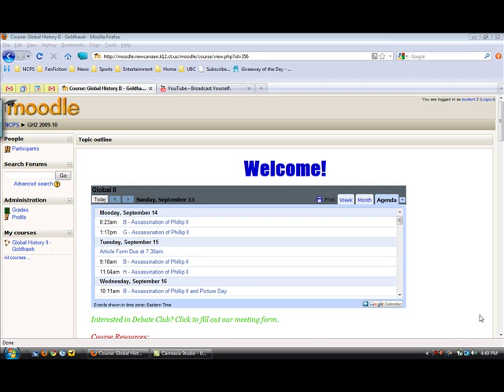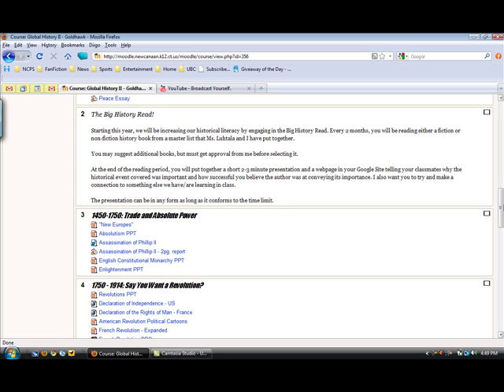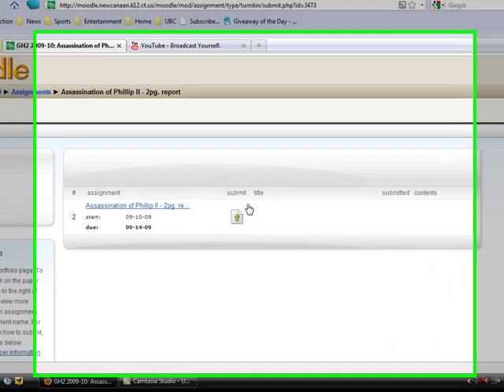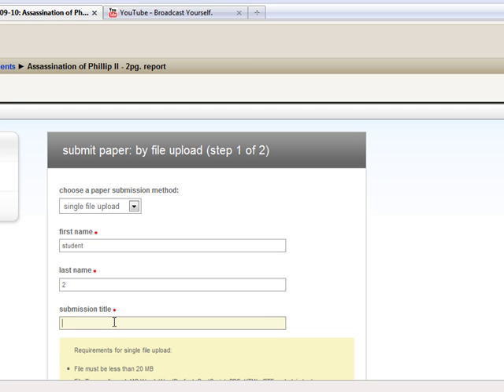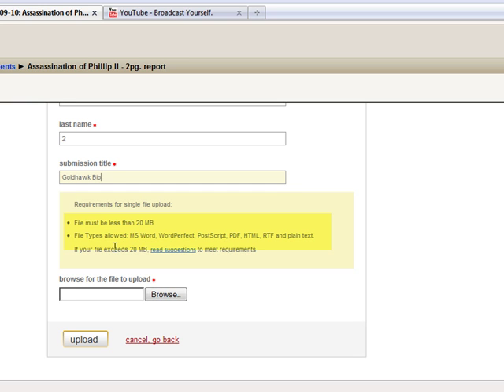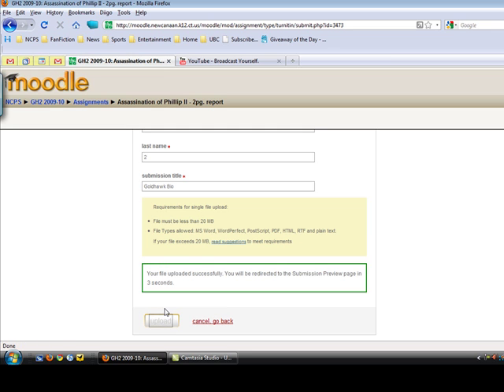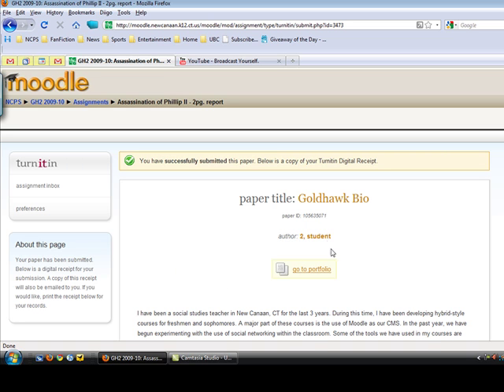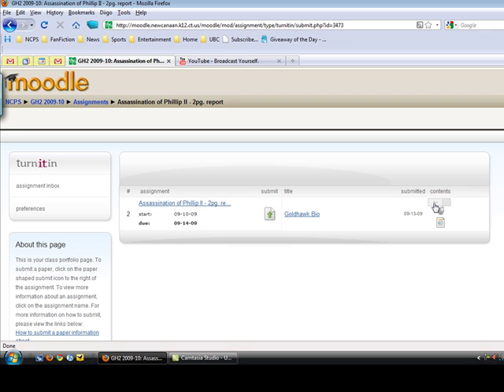How to upload a Turnitin assignment to Moodle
Like the title says - how to upload a turnitin assignment to Moodle. Along with suggestions for submission titles and how to use the similarity report.